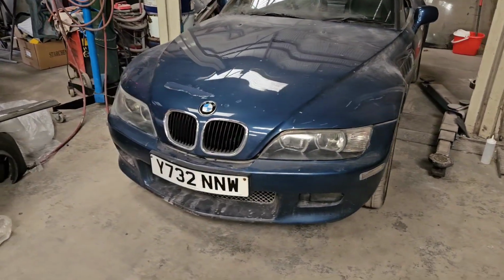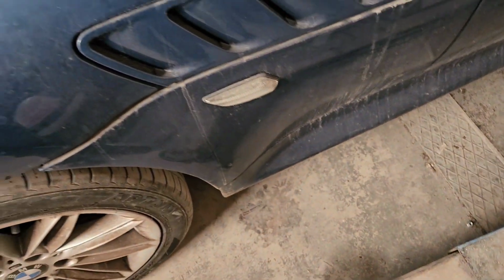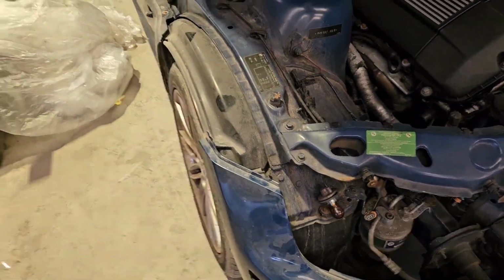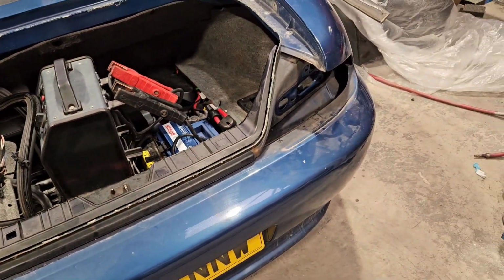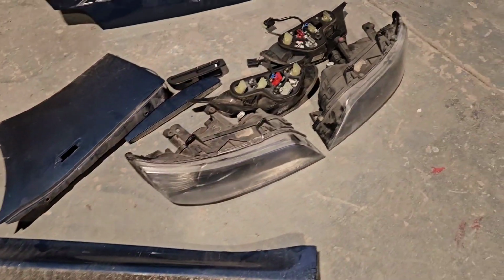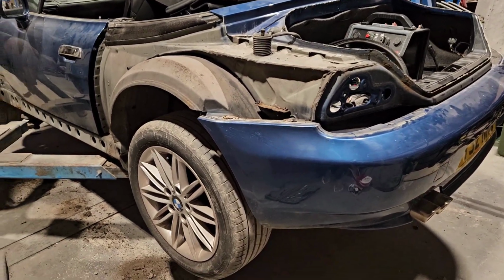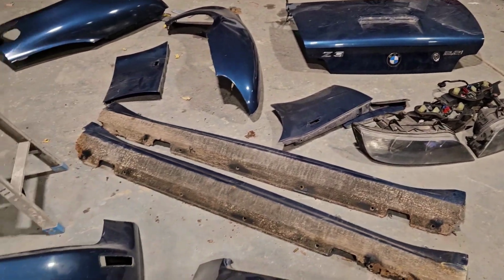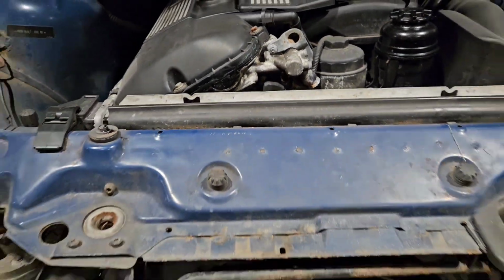Bmw Z3 m sport 2.2. Part 1 mini restoration, tidy up and paintwork.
Bmw Z3 roadster Restoration and Paintwork